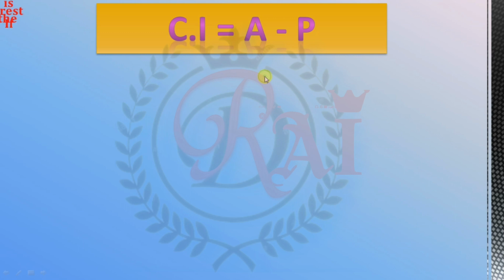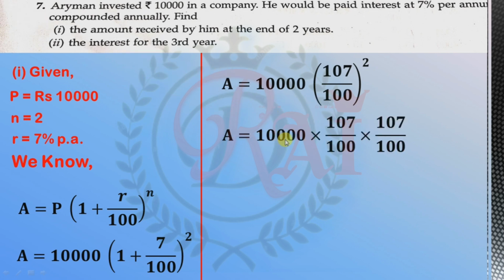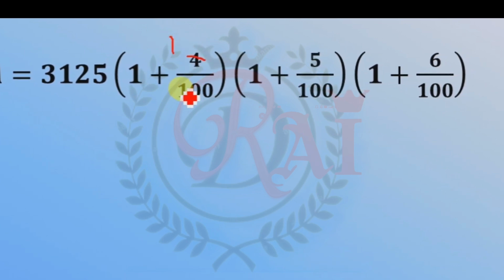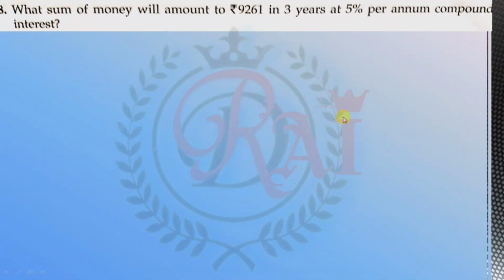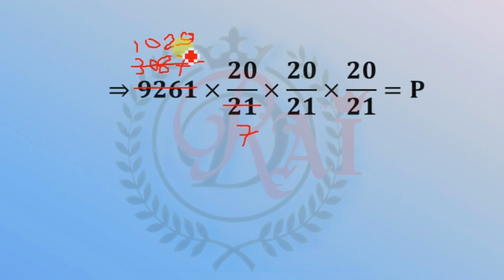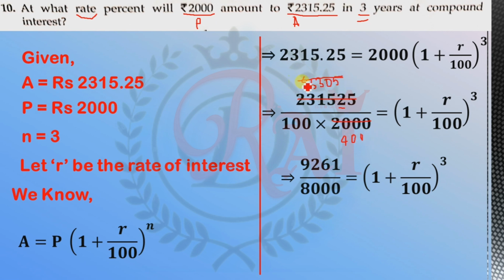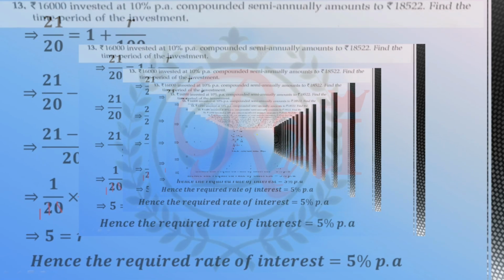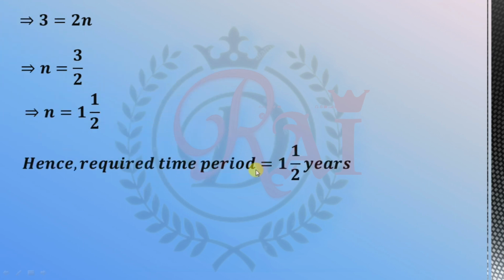COMPOUND INTEREST (PART II) CLASS VIII